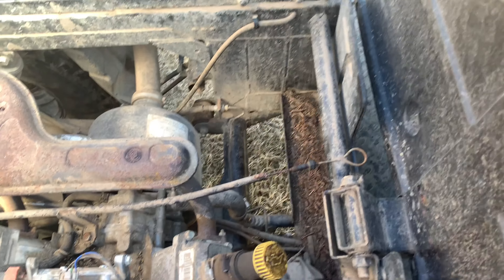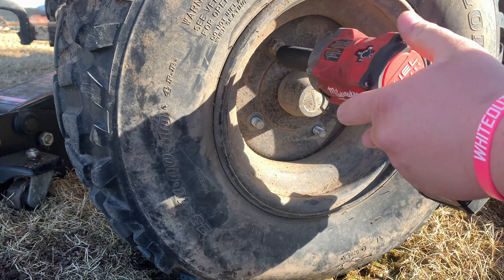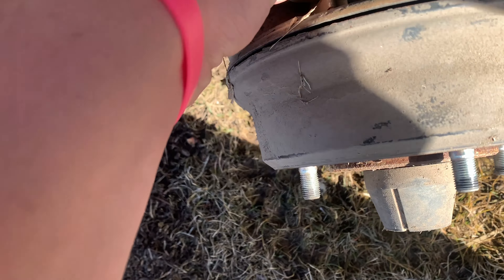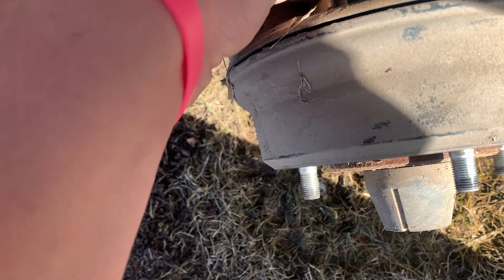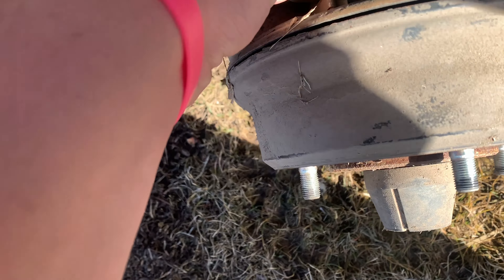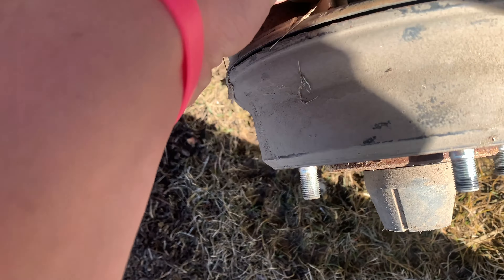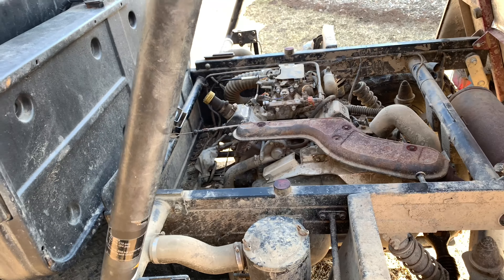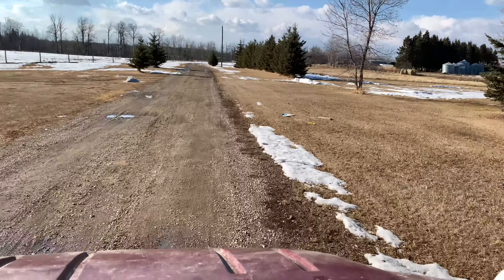Servicing a 2009 Kawasaki 4010 mule. ￼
Today we are servicing a 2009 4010 mule. Hope you guys enjoy we are adding new tire tubes￼, new spark plugs and a couple other minor things

Instagram  recoil small engine.